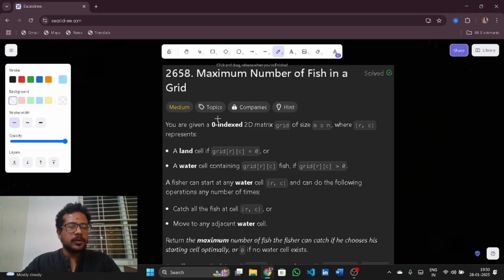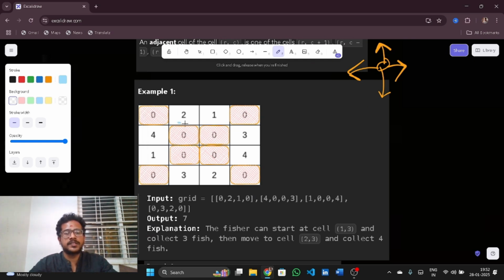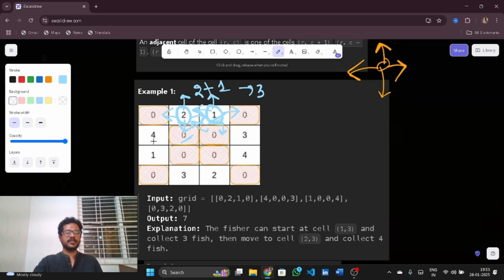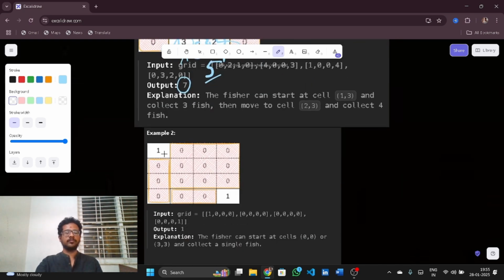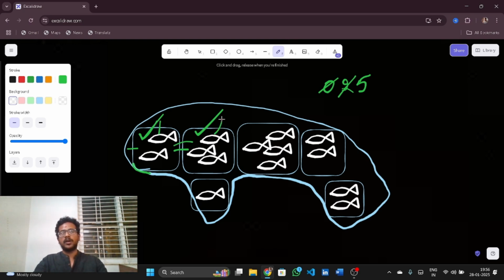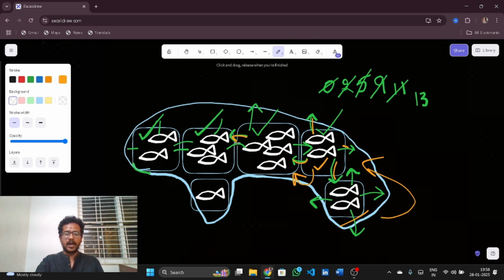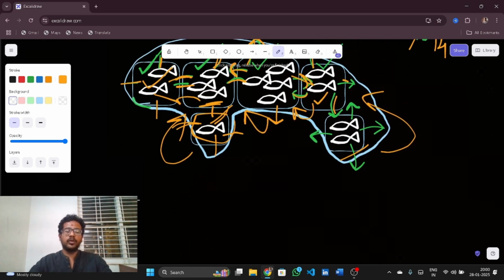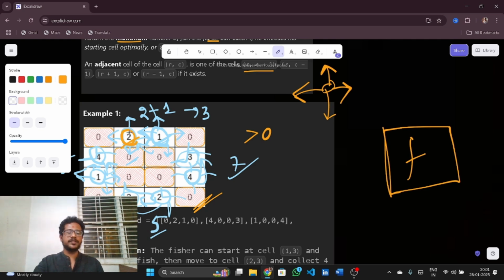Maximum Number of Fish in a Grid LeetCode 2658 LeetCode POTD DFS explained easily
HELLO WORLD!
To the problem explained in this video, you can find my submission

Timeline:
0:00 –